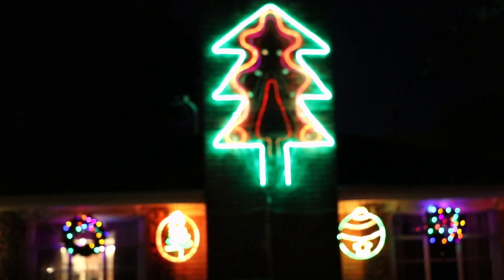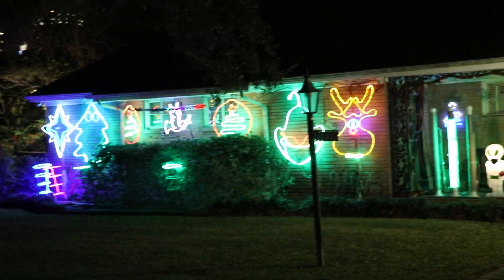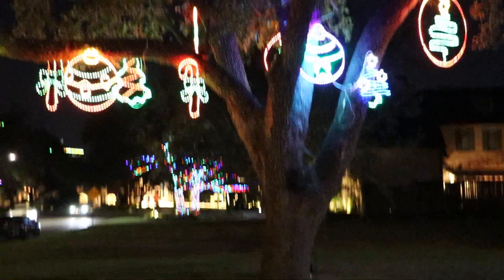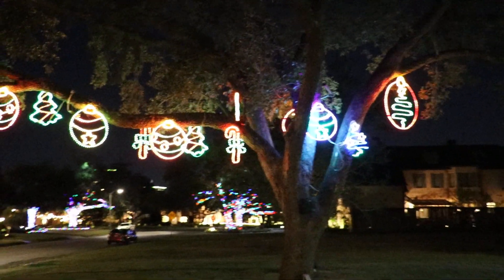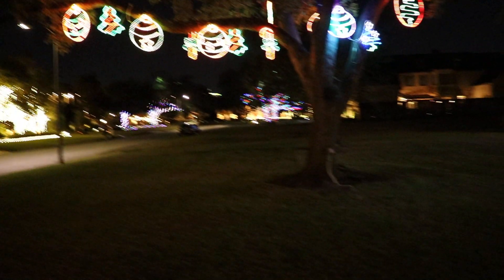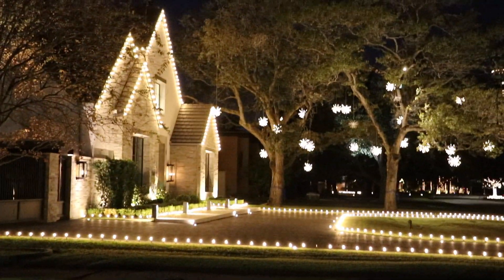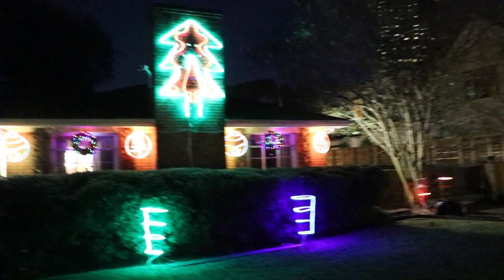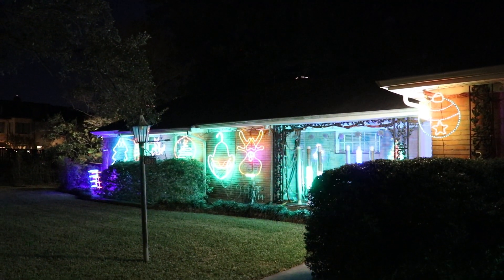Christmas Decorations and Space Station Fly By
I wanted to get some video of my Christmas decorations and the space station just happened to be flying overhead. The decorations are wire forms with rope light. Light O Rama powers the display.